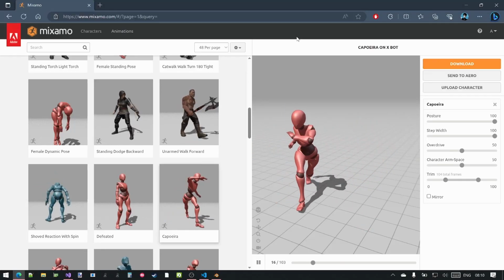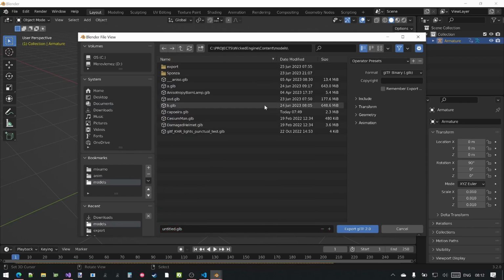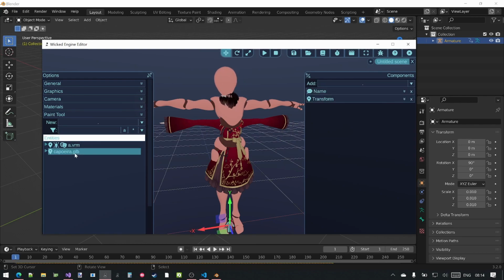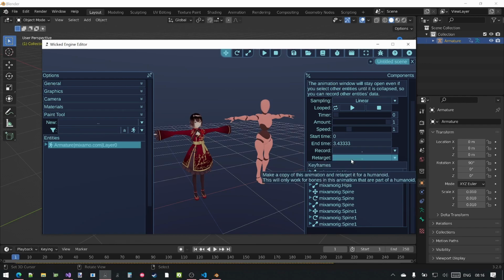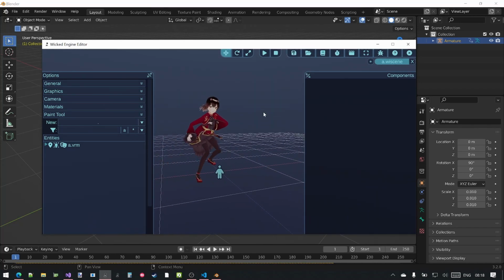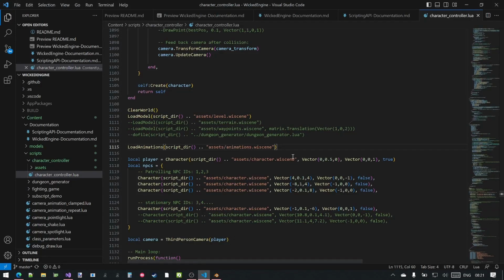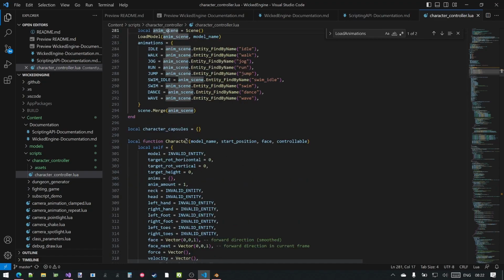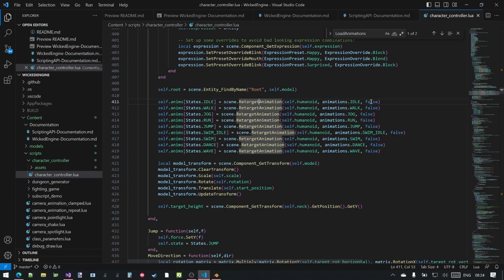[Wicked Engine] Animation importing